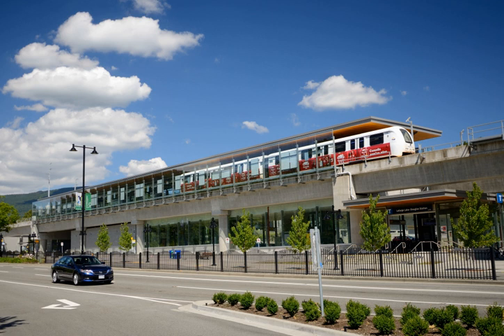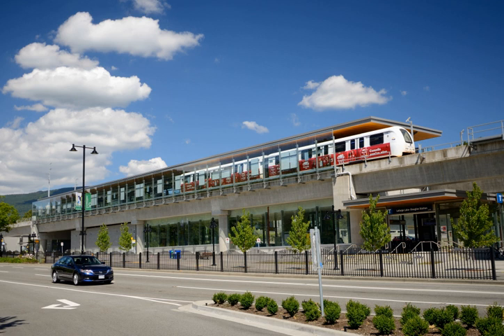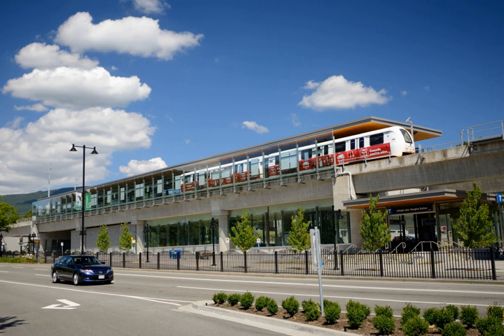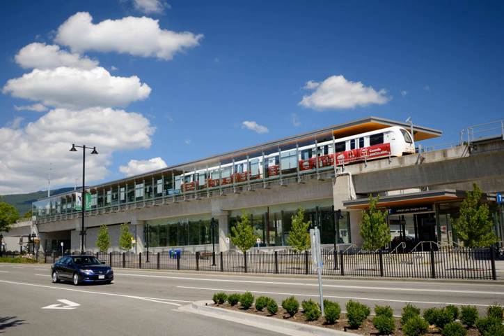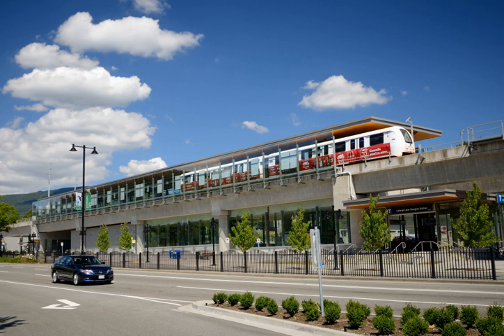Evergreen Line (TransLink) | Wikipedia audio article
00:00:43 1 History
00:10:06 2 Project funding
00:10:37 3 Route description
00:11:12 4 Design
00:12:27 4.1 Stations

- Socrates

SUMMARY
The Evergreen Extension (previously known as the Evergreen Line) is a 10.9-kilometre (6.8 mi) long extension of the Millennium Line of Metro Vancouver's SkyTrain rapid transit system. The extension runs from Lougheed Town Centre in Burnaby to Lafarge Lake–Douglas in Coquitlam, which added six new SkyTrain stations and upgraded an existing station (Lougheed Town Centre) on the Millennium Line. It has been in operation since December 2, 2016.Since the extension opened, the Millennium Line has operated between VCC–Clark and Lafarge Lake–Douglas. The extension is expected to serve 70,000 passengers per day in 2021.